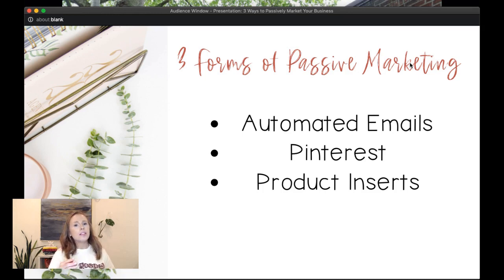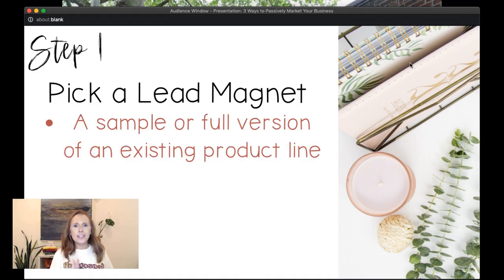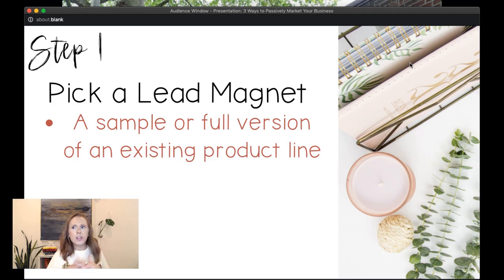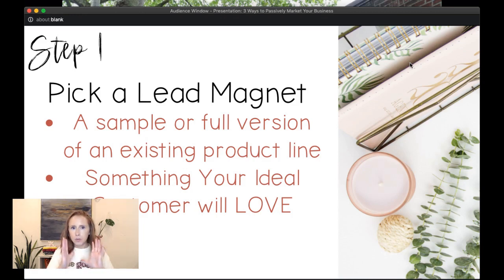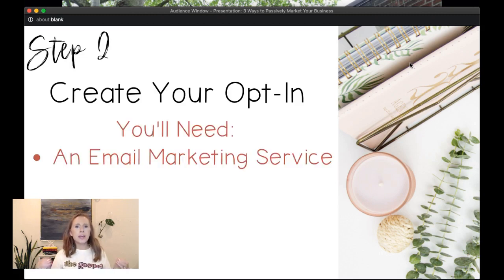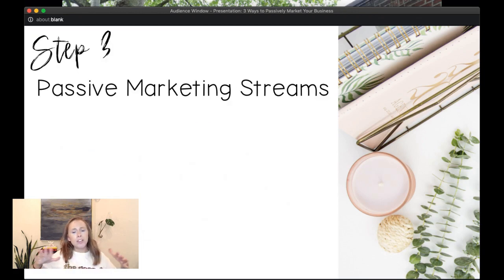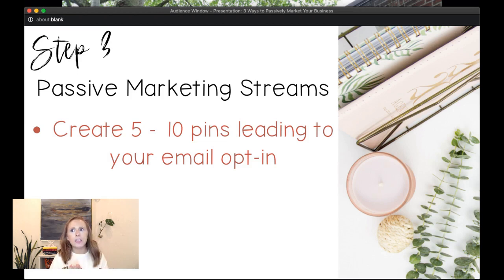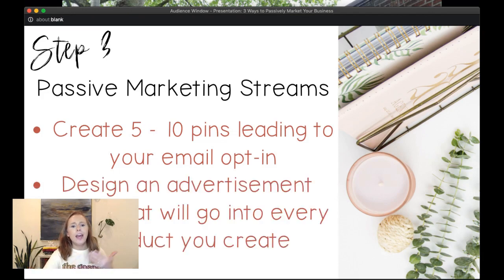Teachers Pay Teachers Beginners Guide to Passive Marketing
The Teachers Pay Teachers beginners guide to marketing your TpT resources. In this video, I'll walk you through the step-by-step process of setting up 3 passive marketing streams, so you can market your business even while you sleep.